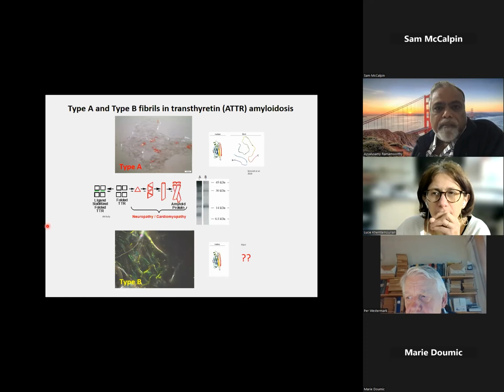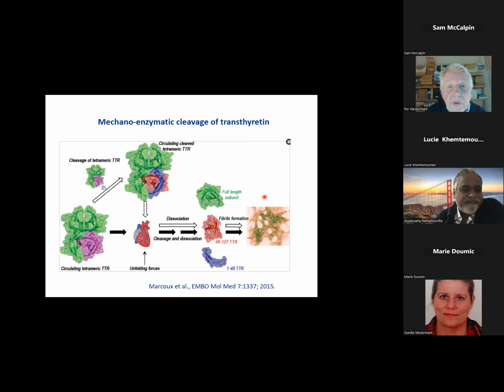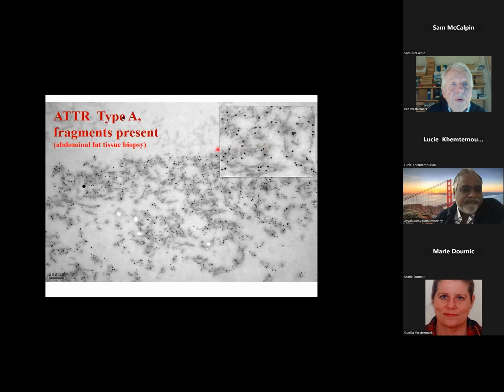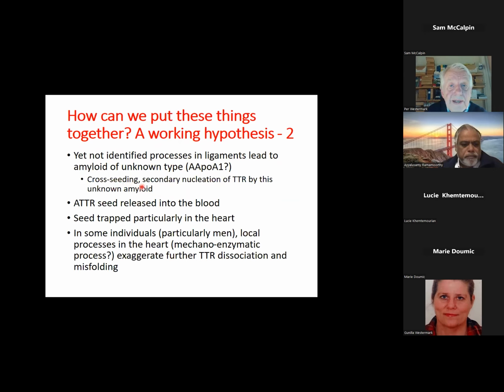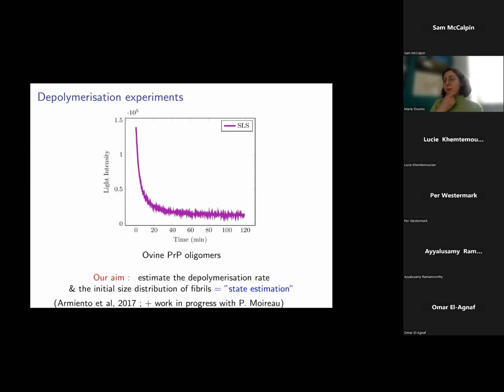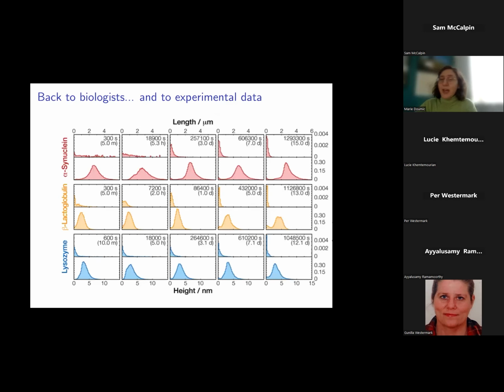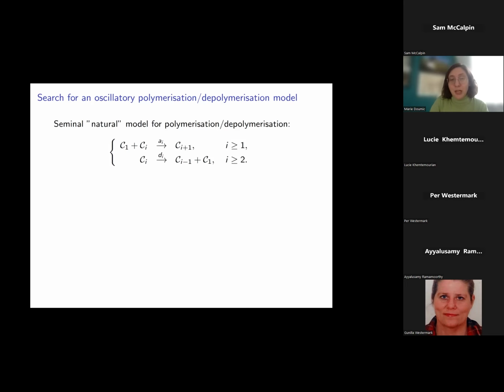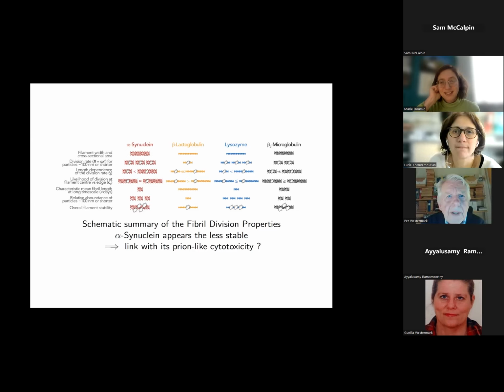Dr. Per Westermark and Dr. Marie Doumic - ZOOMinar on "Proteinopathy" (Jan. 09 2023)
Dr. Per Westermark
"Type A and Type B fibrils in transthyretin (ATTR) amyloidosis"

Dr. Marie Doumic
"Mathematical Modelling for Protein Polymerisation: Results and Open Questions"

Presented on Jan. 09 2023 as part of the weekly ZOOMinar series "Molecular Basis of Proteinopathies."